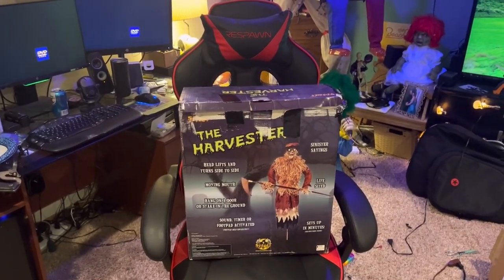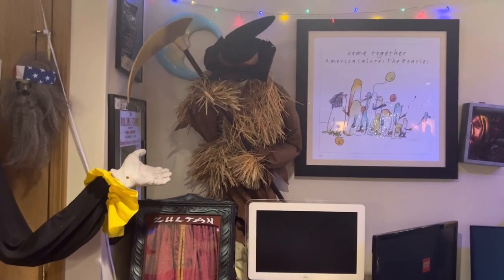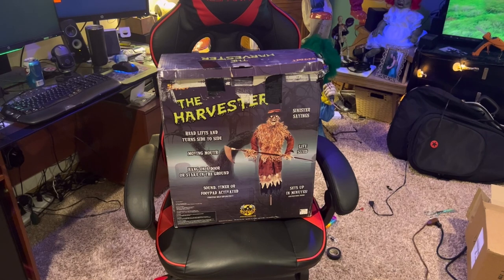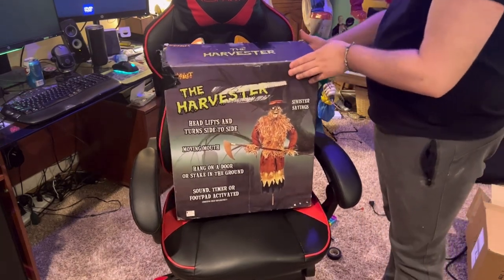Tekky Toys "The Harvester" Review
thank you so much my boy for this boy, fr fucking love him. i know own two props with the name harvester